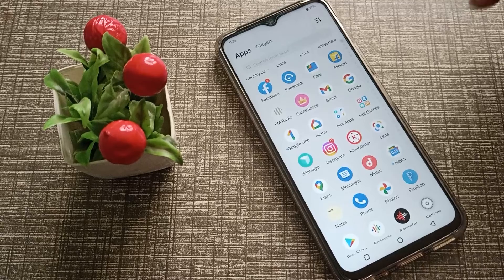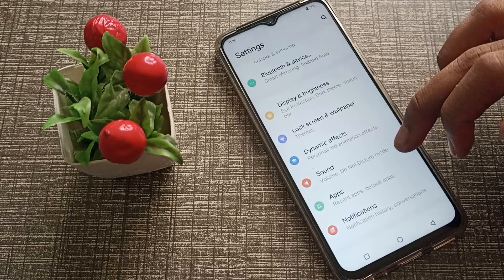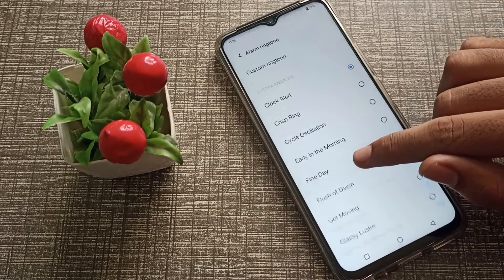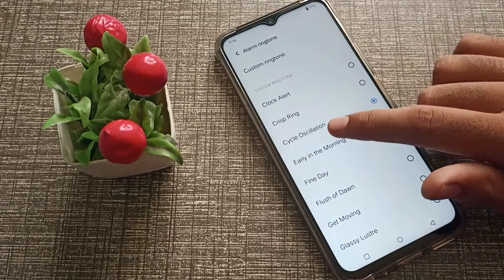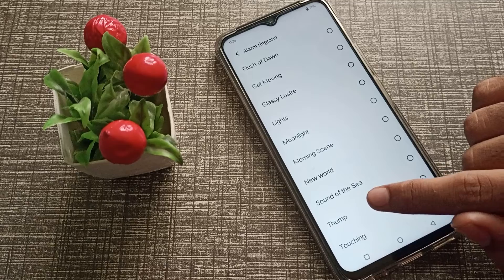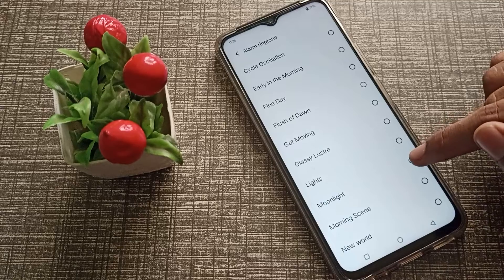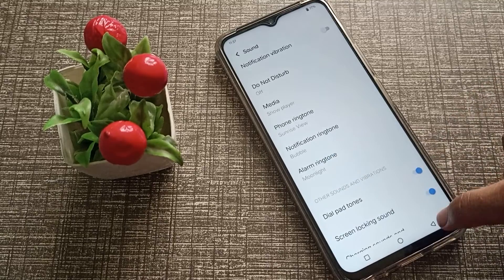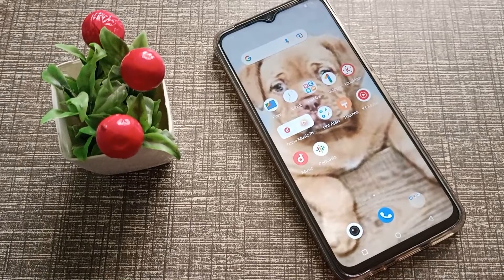How to set Alarm Ringtone in Vivo Y21 A phone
How to set Alarm  ringtone in vivo y21A phone |
How to set alarm ringtone in vivo y21E phone |
How to set alarm ringtone in vivo phone |
alarm ringtone ko kaise lagate hain vivo y75 5G phone mein |
phone alarm ringtone ko kaise lagaye vivo y72 5G phone mein |
phone alarm ringtone ko kaise set karte hain vivo v23e 5G phone mein |
Alarm ringtone setting in vivo phone |